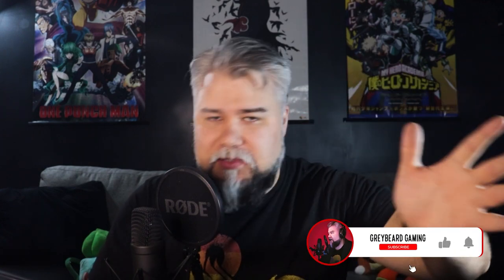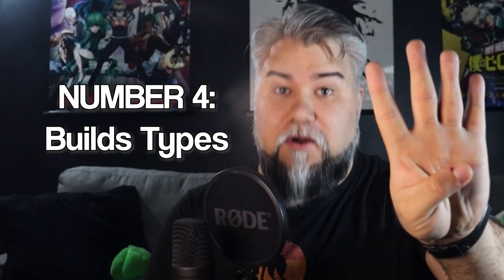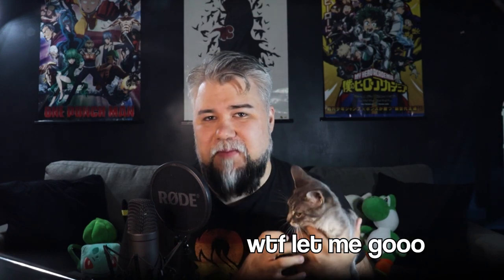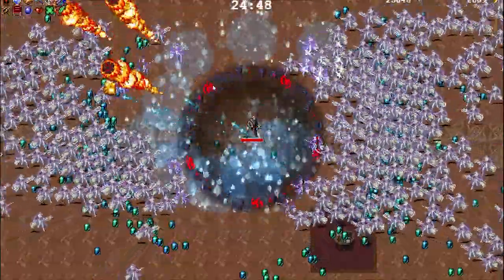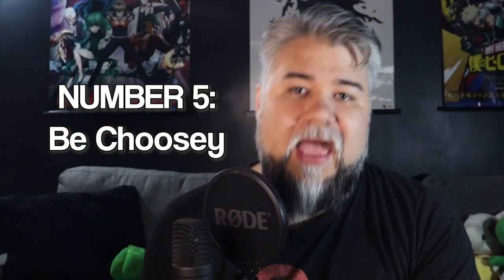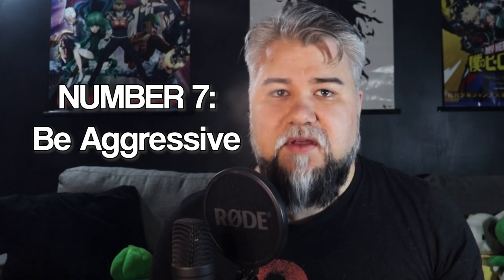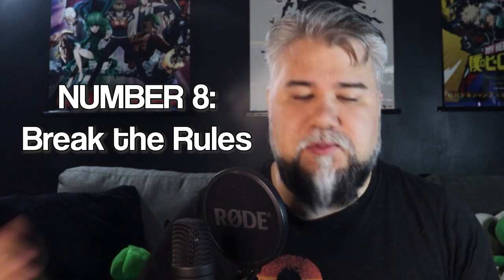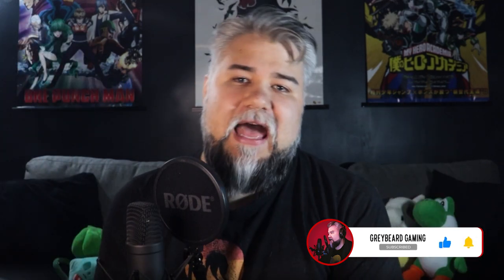The EASIEST way to beat Vampire Survivors - Tips and Tricks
This indie game came out of nowhere, the way I like it. I am going to show you the easiest way to beat Vampire Survivors! This is a Tips and Tricks video where I'll break down how I went about beating the game and unlocking everything. If you want to see more please let me know!

Chapters:

0:00 Intro
0:21 Tips and Tricks
1:03 Builds
3:22 More Tips and Tricks
5:41 Outro